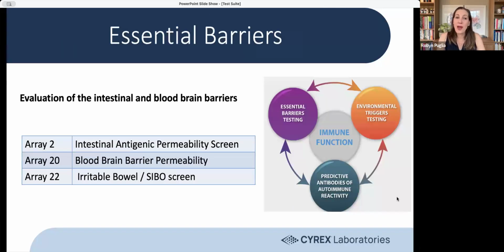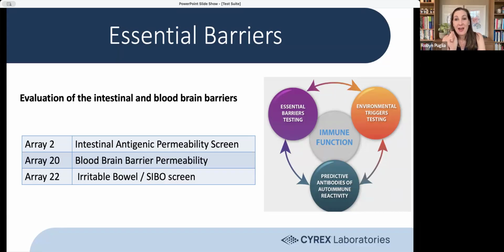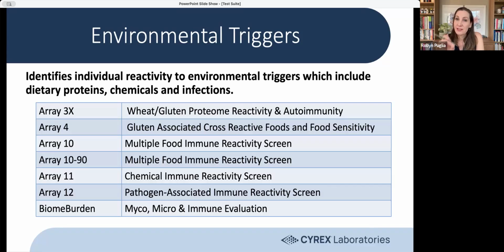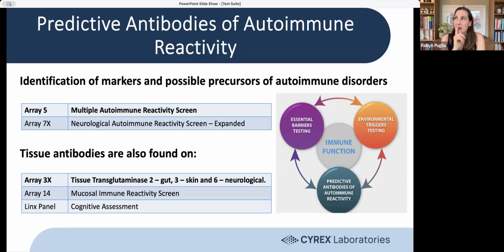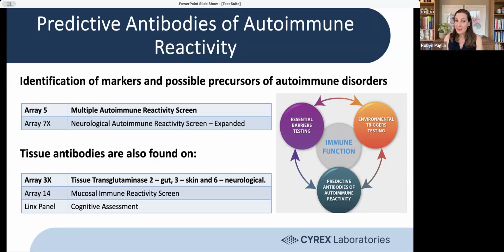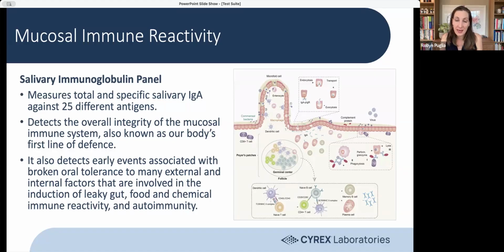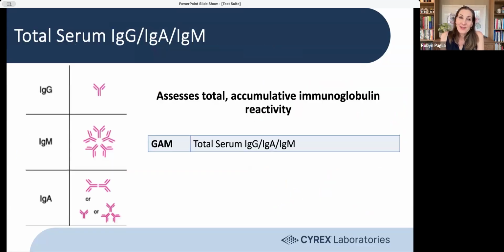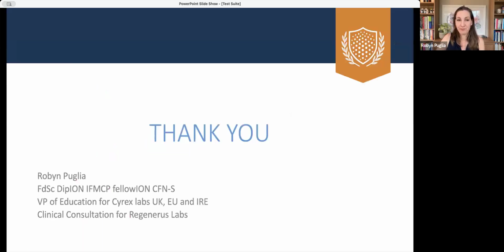Cyrex Foundations | Episode 2: Overview of the Cyrex Test Suite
In Episode 2 of Cyrex Foundations, Clinical Educator Robyn Puglia provides a high-level overview of the Cyrex test suite and how the panels are designed to work together within an immune-informed testing strategy.

Cyrex organizes its testing around immune pathways, biological systems, and clinical intent. This episode helps clinicians understand how Cyrex tests are structured, how they differ from conventional and other functional lab offerings, and how to think about test selection more strategically.

In this episode, you’ll learn:
-How the Cyrex test suite is organized and categorized
-The difference between screening, targeted, and comprehensive panels
-How immune tolerance, reactivity, and barrier function show up across tests
-Why Cyrex tests are designed to complement each other
-How to begin thinking about testing pathways rather than isolated results